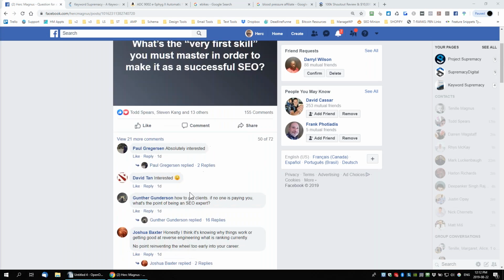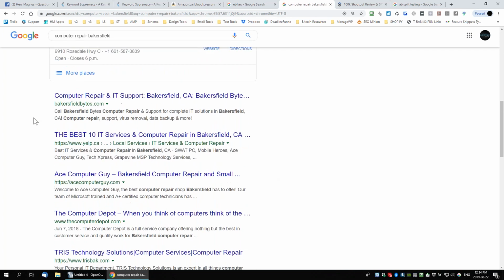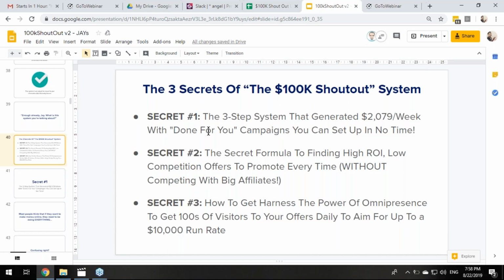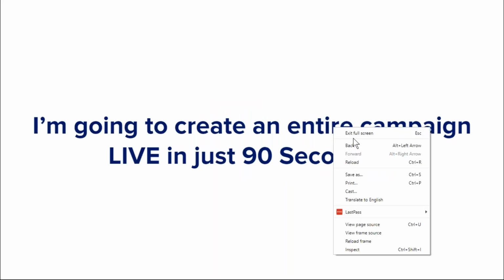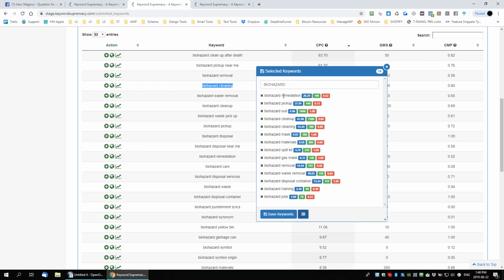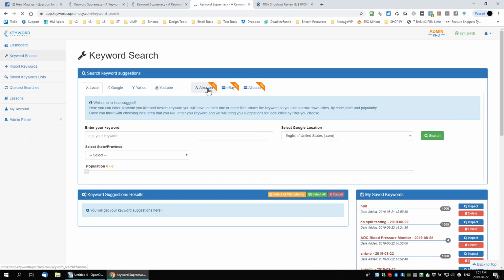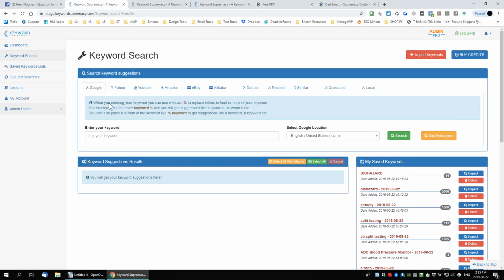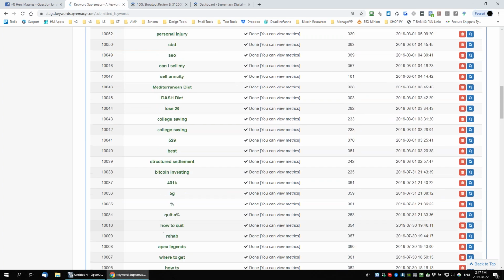Keyword Supremacy Major Update & Demo